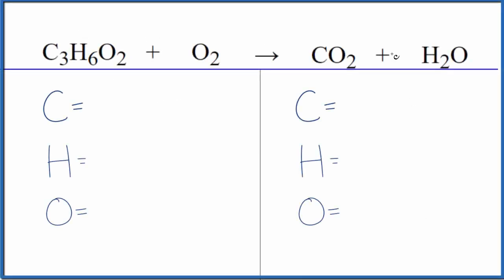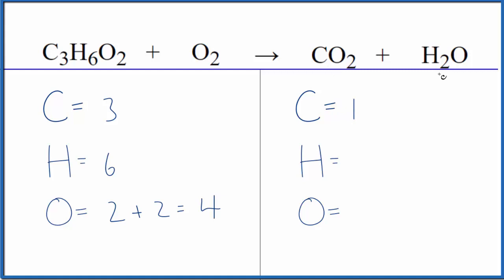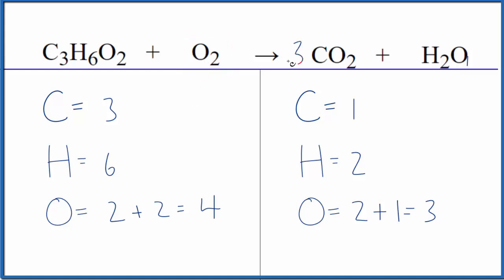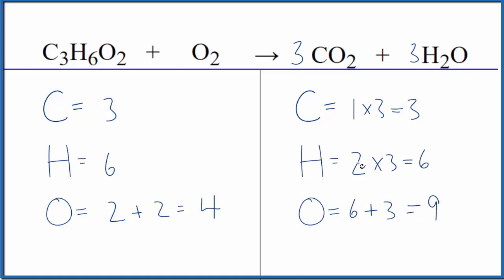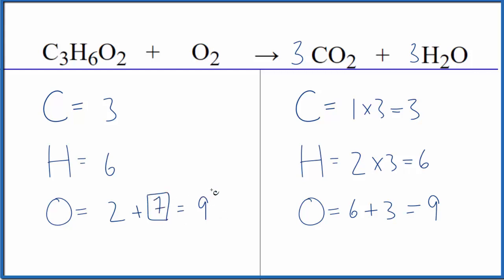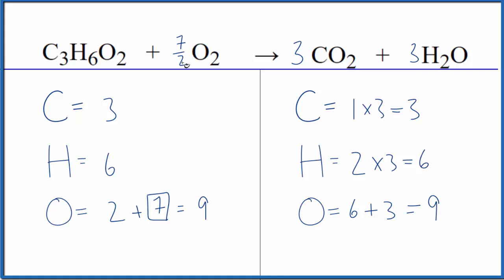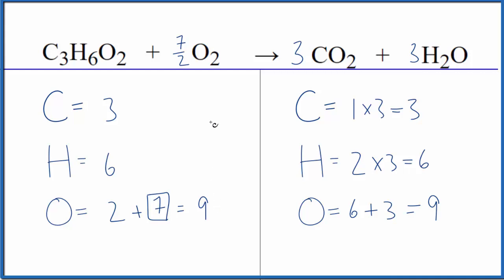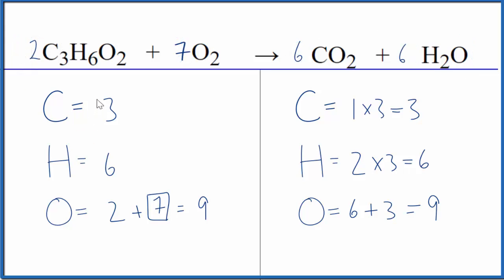How to Balance C3H6O2 + O2 = CO2 + H2O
In this video we'll balance the equation C3H6O2 + O2 = CO2 + H2O and provide the correct coefficients for each compound.